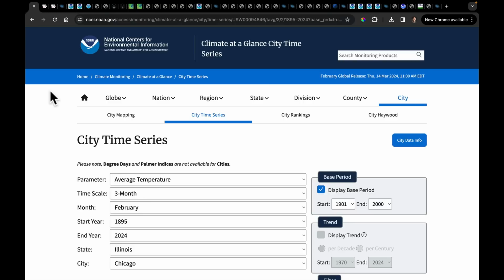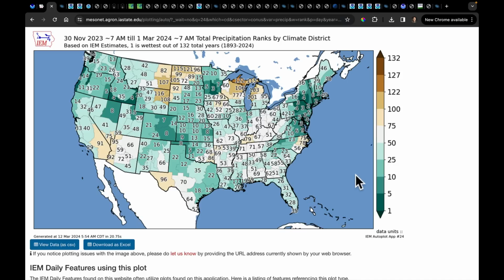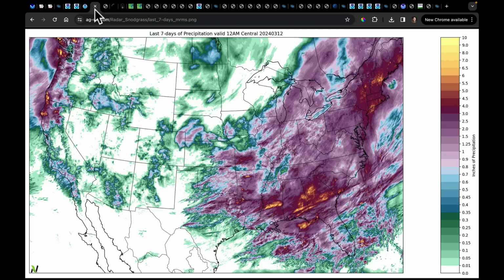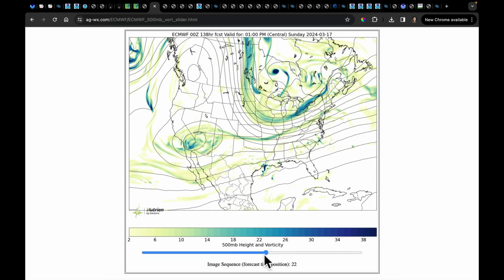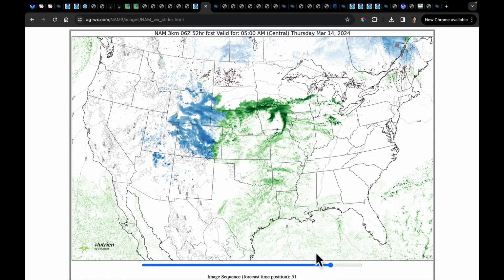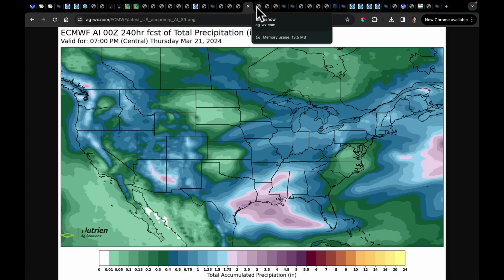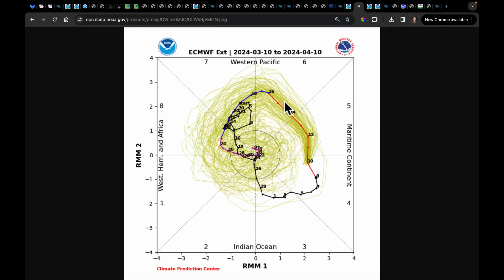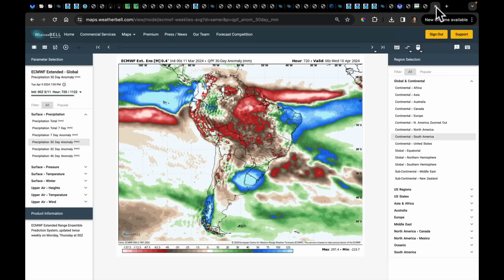Mar 12, 2024: Omega | Front Range Snow | Severe Storm Set Up | Cold Shot | Apr Analog | Drier Brazil